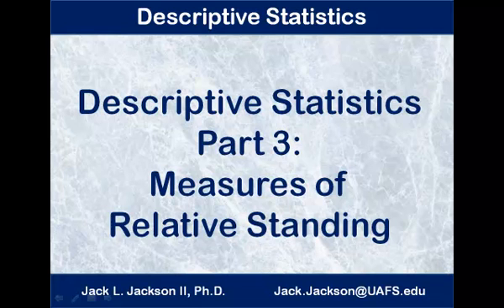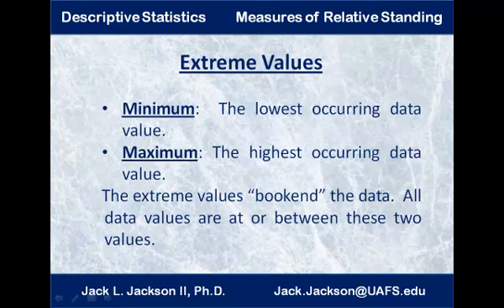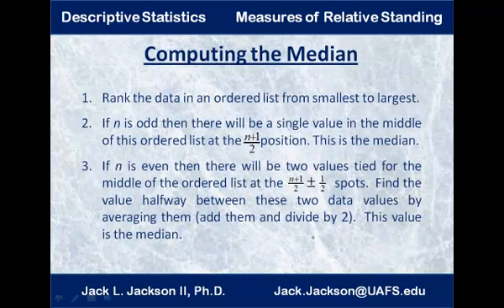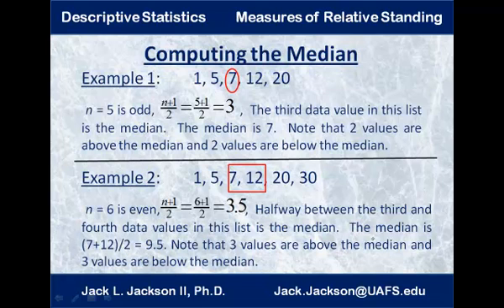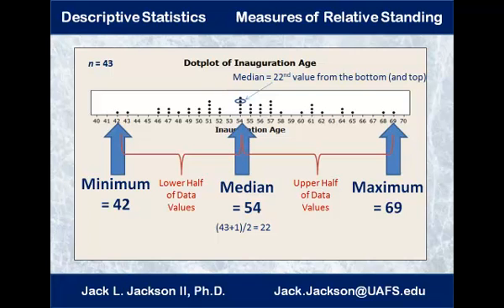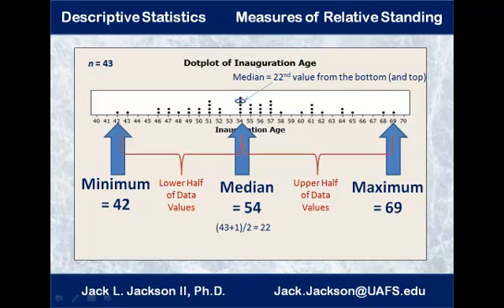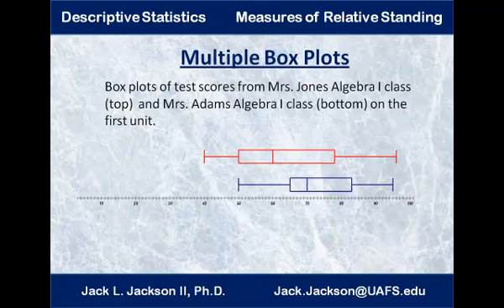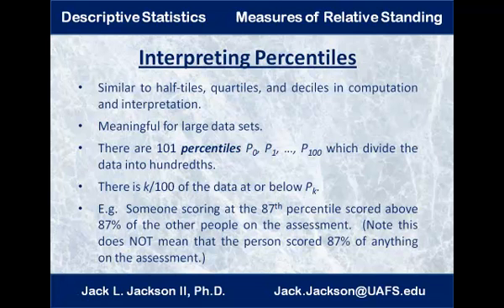Statistics 1.3.1 Measures of Relative Standing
We investigate Measures of Relative Standing including minimum, maximum, median, quartiles, and percentiles.